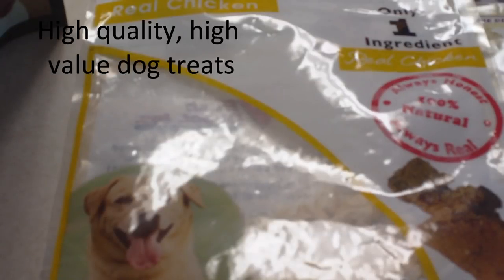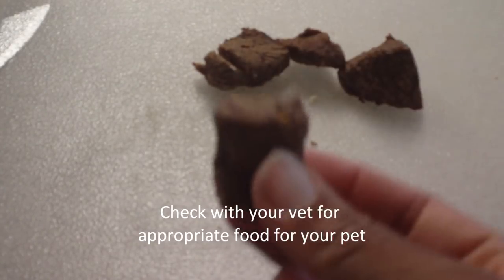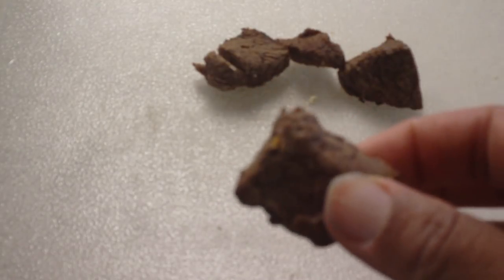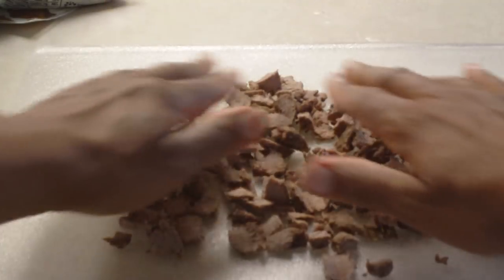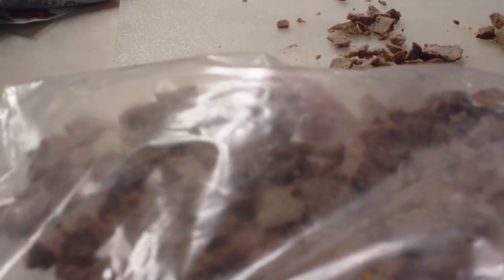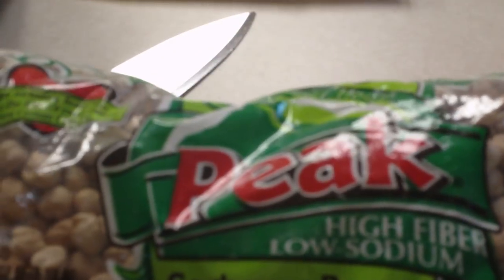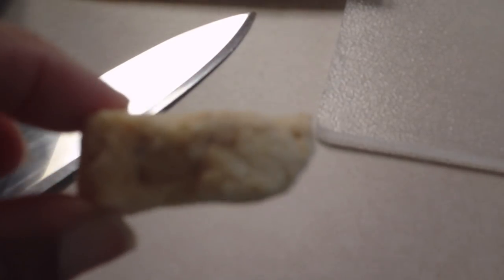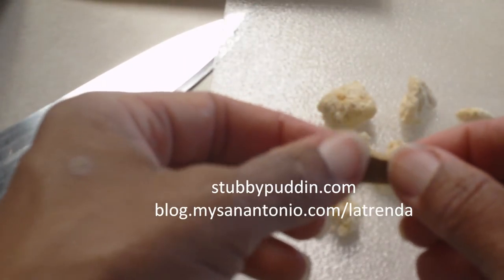High Quality High Value Training Treats